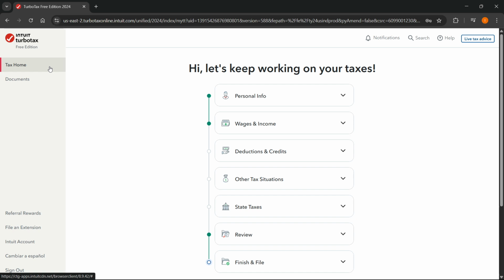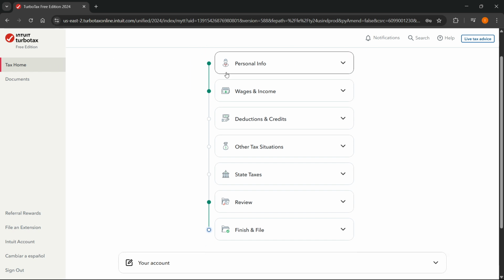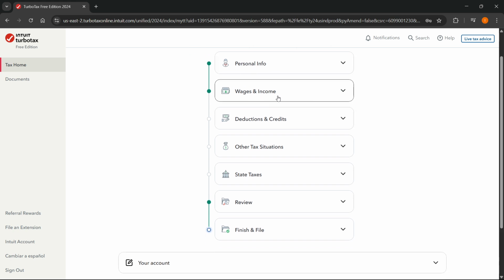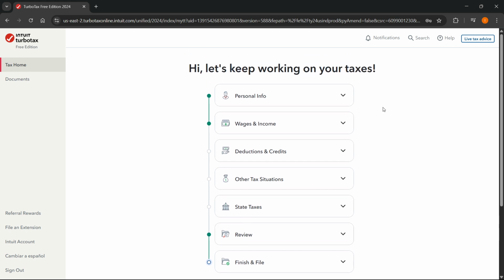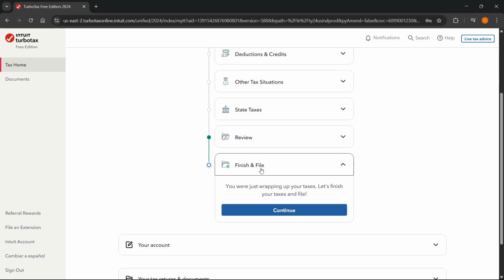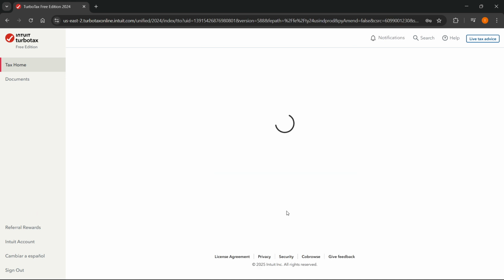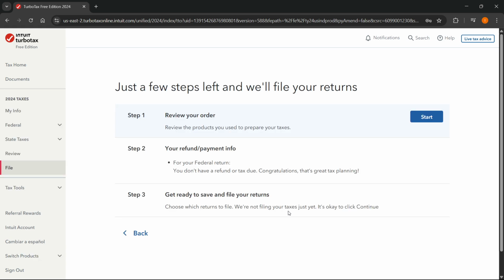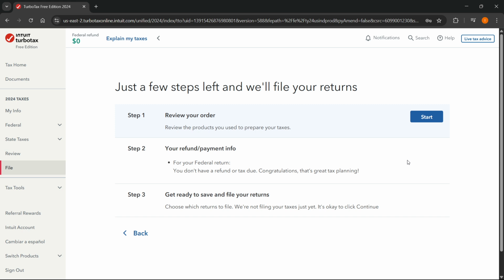How To Correctly CHANGE Bank Account Info On TurboTax (QUICK & EASY) 2026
In this video, I'll show you how to correctly change your bank account information on TurboTax. This is a full guide on how to quickly and easily update your bank details for direct deposit or payment in TurboTax in 2026.

In case you've been trying to update your bank account info in TurboTax, this is the video you need to see!